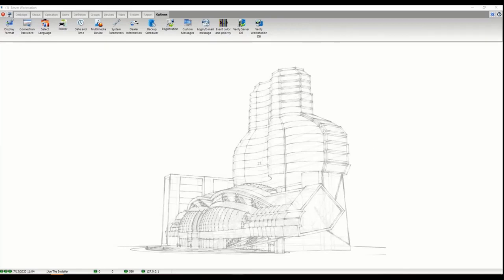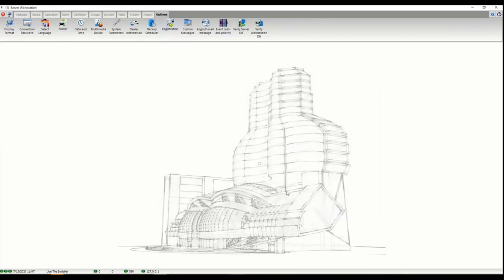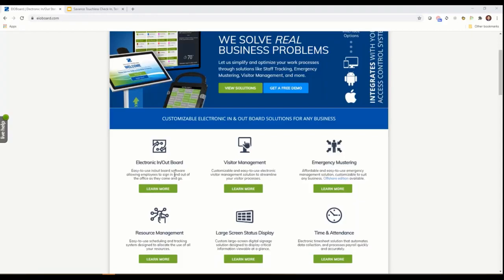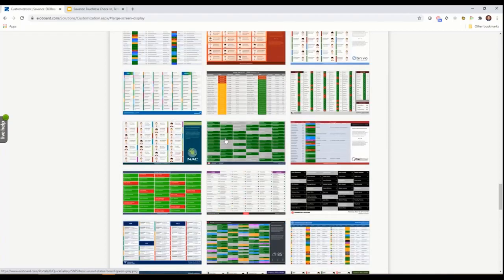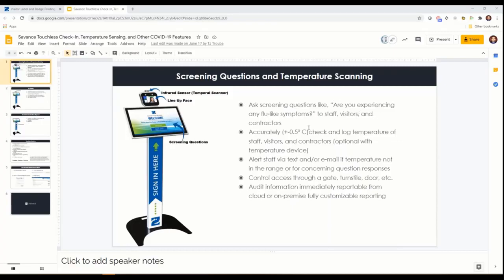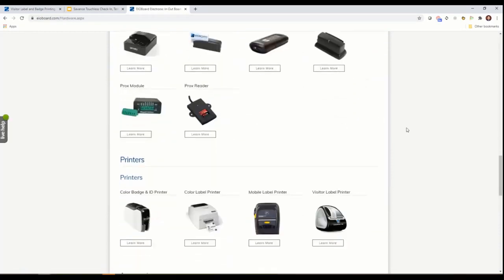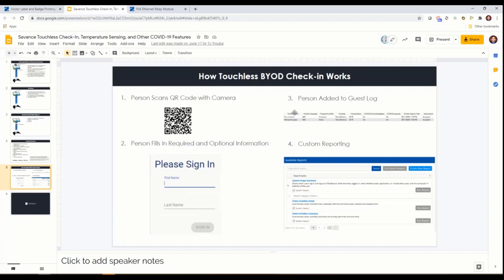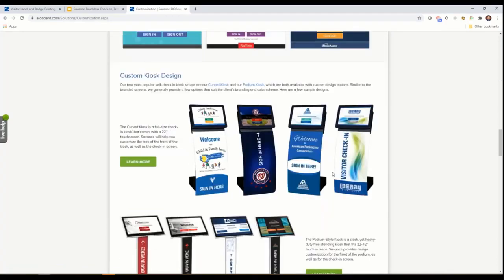Kantech Weekly Webinar Series EntraPass Savance EOIBoard Integration